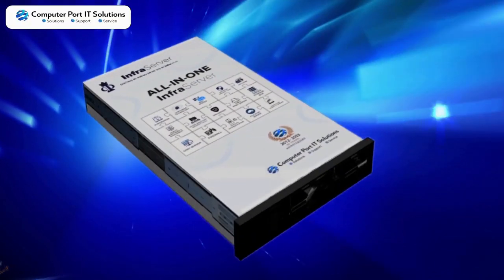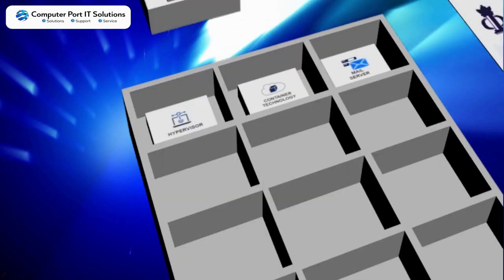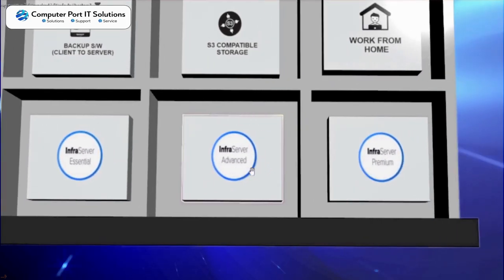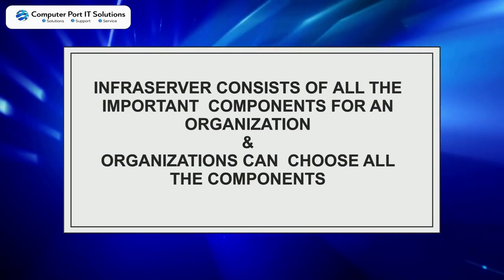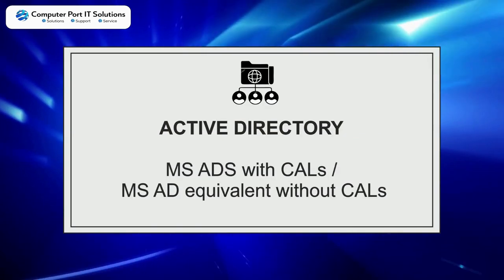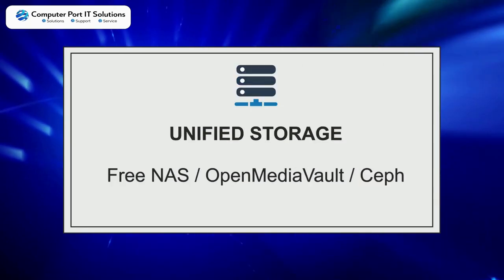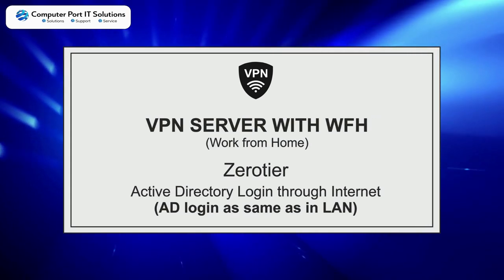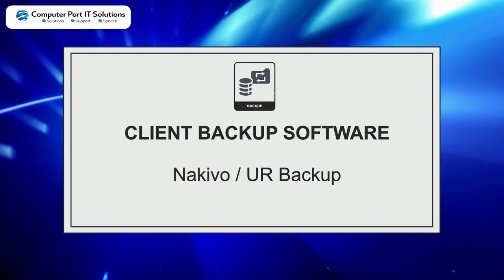All-in-One Smart InfraServer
The InfraServer - Introducing the most efficient Server for today’s smart business world.
InfraServer consist of Hypevisor, Container, Mail Server, Antivirus, Anti-Spam, Remote Monitoring, Active Directory, VPN, Print Server, Unified Storage Box, Chat Server, Firewall, OTP/2FA, Gaeway, FileSync, S3 Compatible Storage, Backup, etc..,